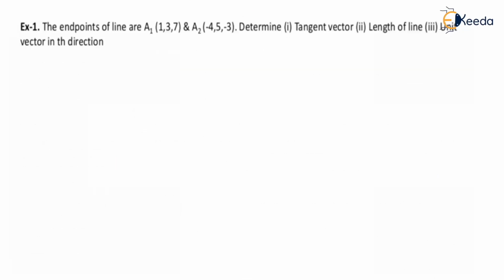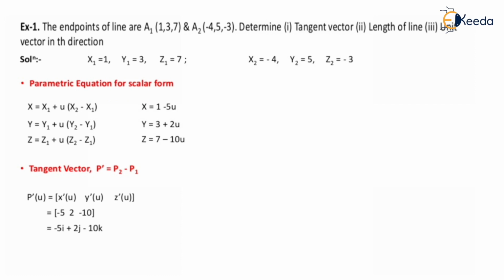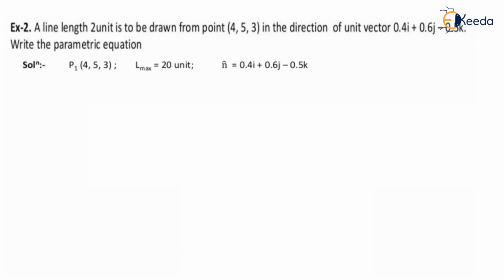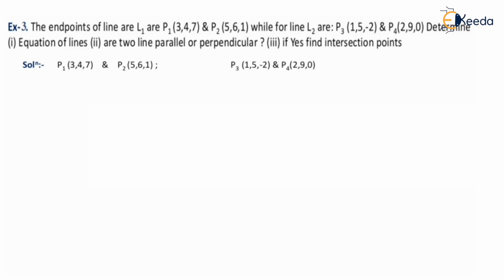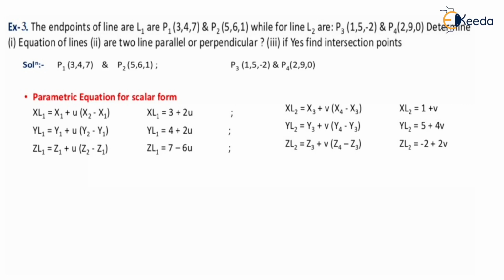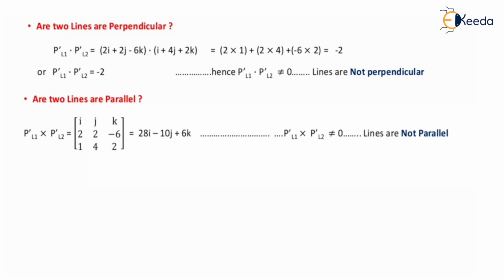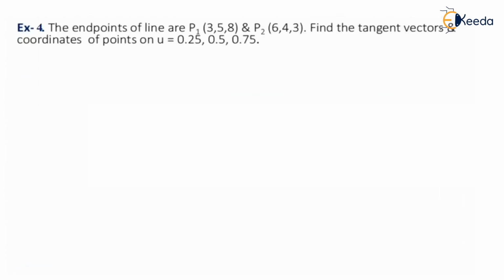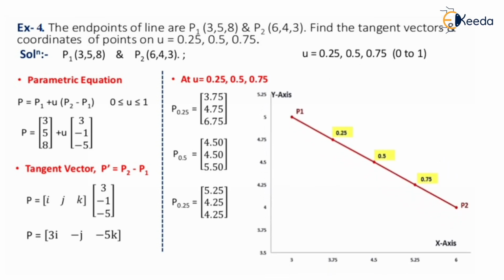Numerical on Line - Techniques For Geometric Modeling - CAD/CAM/CAE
Subject - CAD/CAM/CAE

Video Name - Numerical on Line

Chapter - Technique For Geometric Modeling

Happy Learning